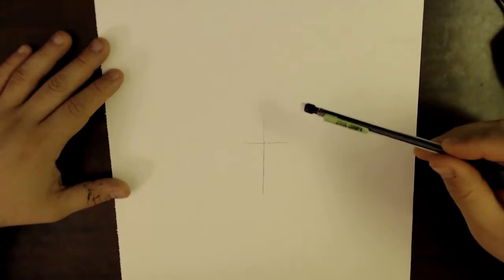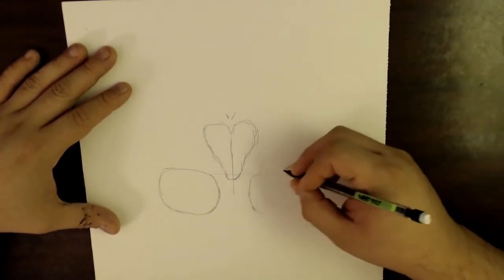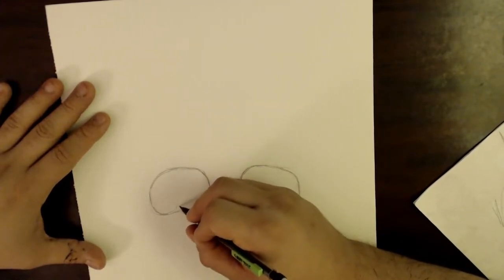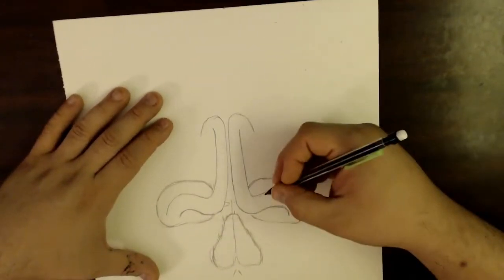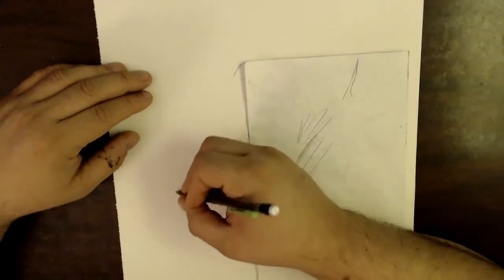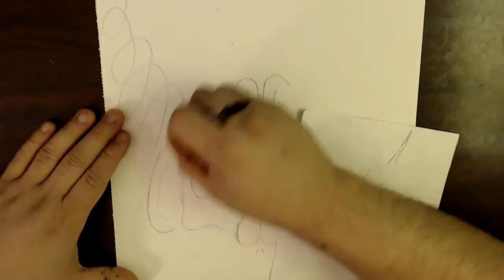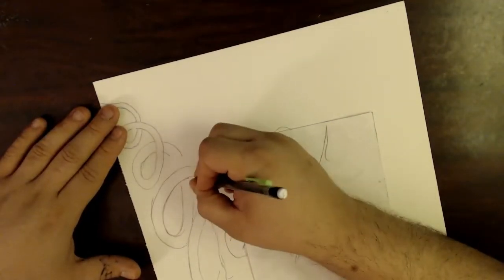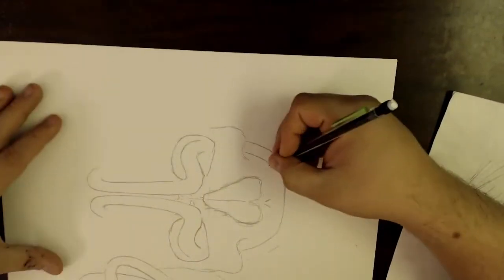Drawing a cool skull, with Commentary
Hey all, this a little Commentary video of how i start a new drawing, usually it doesn't take me long to draw up my designing but having me explain what i'm doing took longer then i thought it would. but i hope you see what i go through in this video of drawing something up.